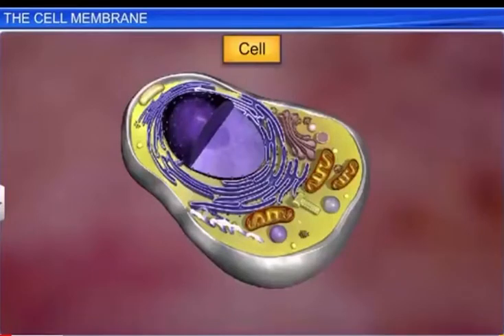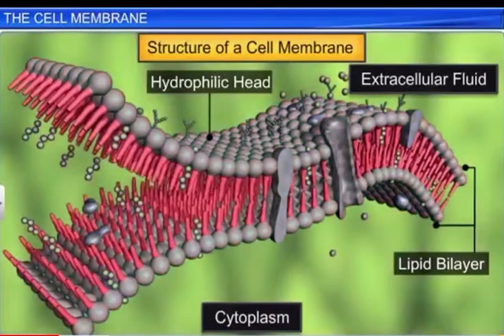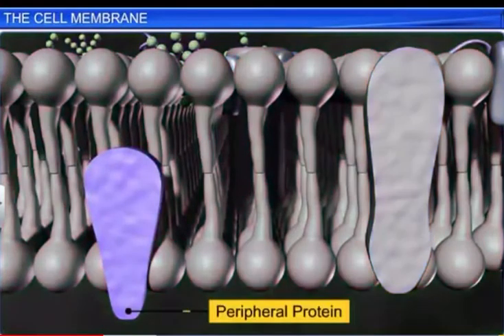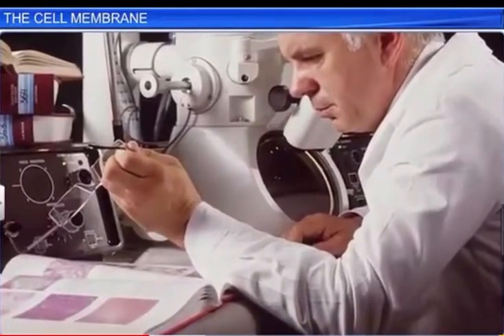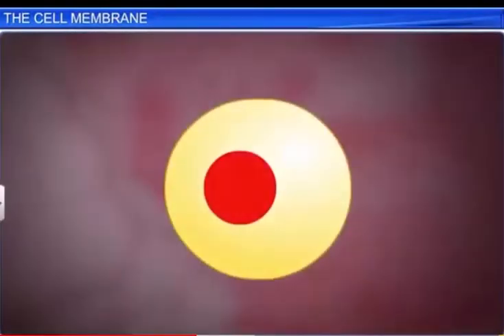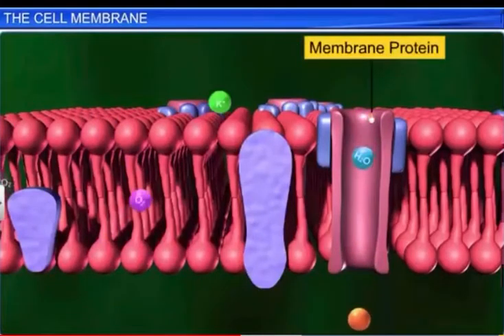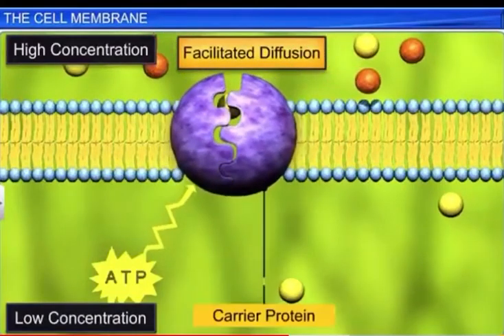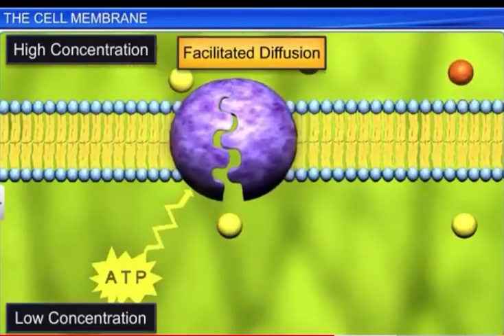Plasma Membrane and it’s function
Class11 Ch8 Cell: unit of life
Plasma membrane structure
Fluid mosaic model
Function in Transport And it’s types